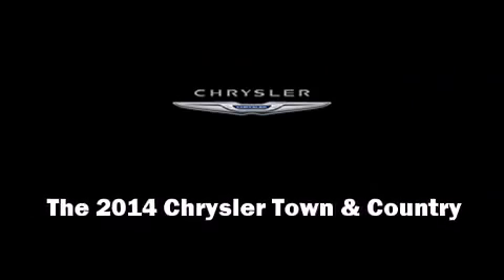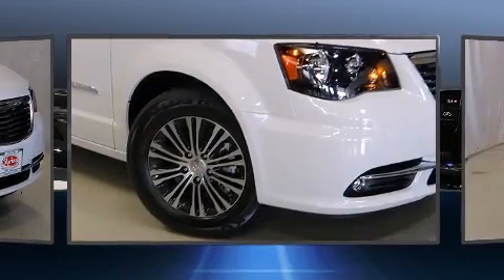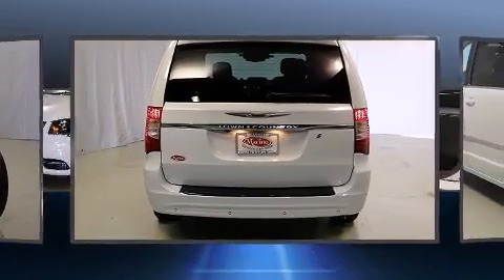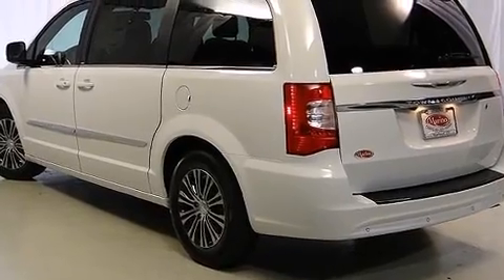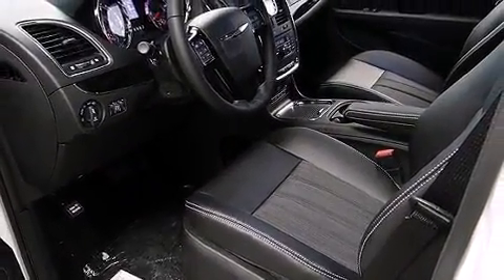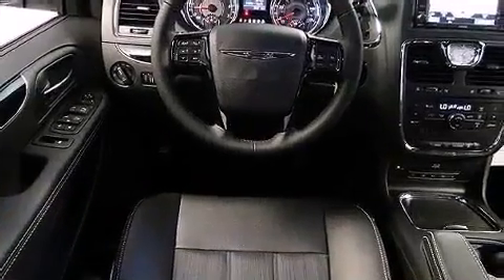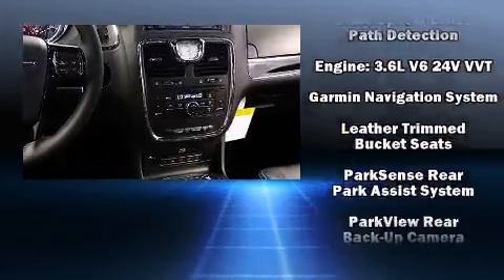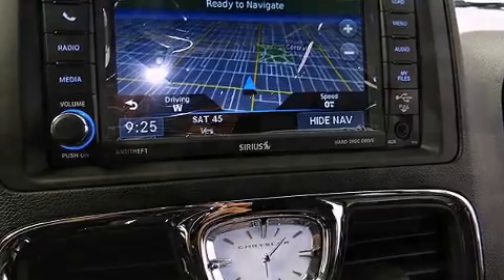2014 Chrysler Town & Country S in Chicago, IL 60641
5133 W Irving Park Rd

Step into the 2014 Chrysler Town & Country. Under the hood you'll find a 6 cylinder engine with more than 270 horsepower, and for added security, dynamic Stability Control supplements the drivetrain. It's equipped with tons of terrific amenities, but it won't break your budget. Such as remote keyless entry, voice activated navigation, a built-in garage door transmitter, front bucket seats, heated door mirrors, a power liftgate, rain sensing wipers, and a blind spot monitoring system. Storage solutions are integrated throughout the interior, demonstrating thoughtful attention to detail. Third row seats provide an even greater maximum passenger capacity. Audio features include a CD player with MP3 capability, steering wheel mounted audio controls, and 6 well positioned speakers. Rear LCD monitors provide entertainment that your passengers will appreciate no matter how far the drive. Chrysler also prioritized safety and security by including: head curtain airbags, front SIDE impact airbags, traction control, brake assist, anti-whiplash front head restraints, a panic alarm, and 4 wheel disc brakes with ABS. You will have a pleasant shopping experience that is fun, informative, and never high pressured. Please don't hesitate to give us a call.